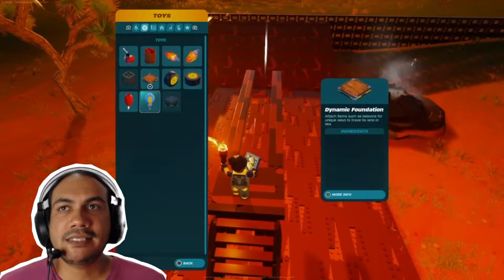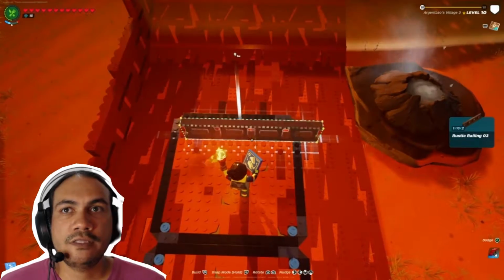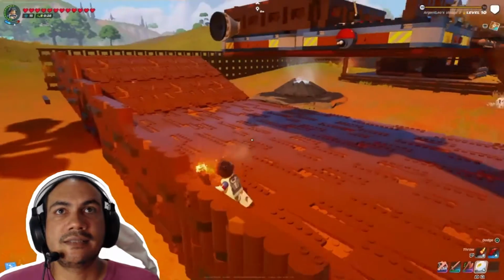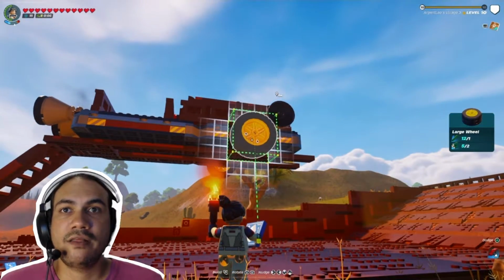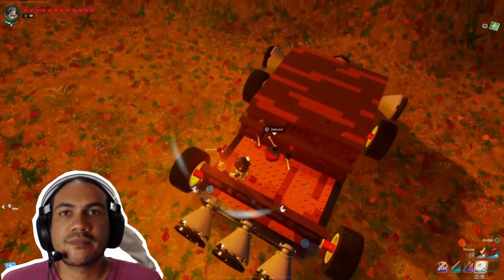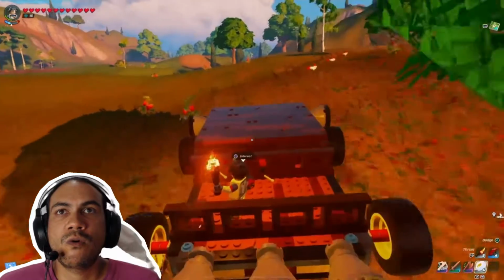Lego Fortnite Best Car Build, Drives Forward, Reverse, Brakes & Turns!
I have got the best Land Vehicle build for Fortnite Lego. Not only does the vehicle , drive forward, backward, turn but we have also created a breaking system. Checkout the video for more details.